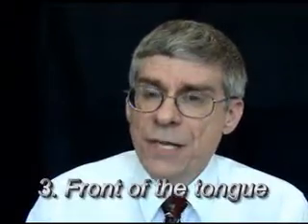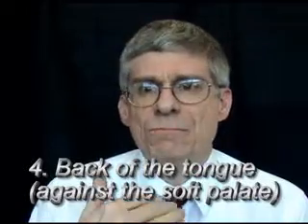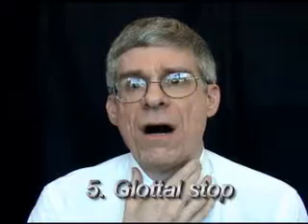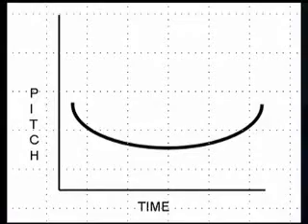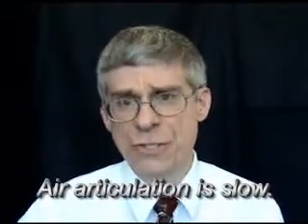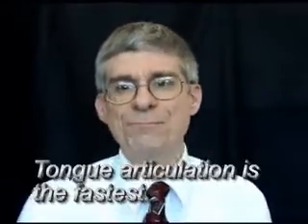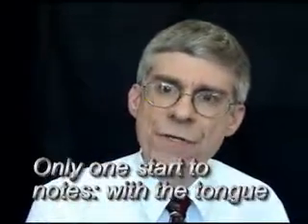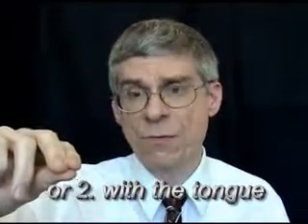Third Bassoon Lesson: Part 1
Part 1 of the third bassoon lesson with Terry B. Ewell. Articulation experiments. Bassoon Digital Professor video #33.